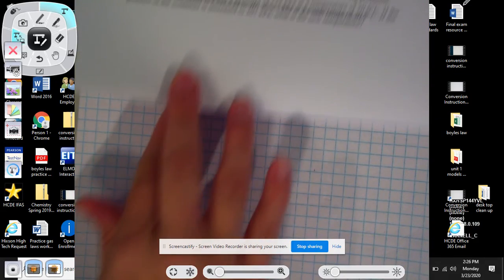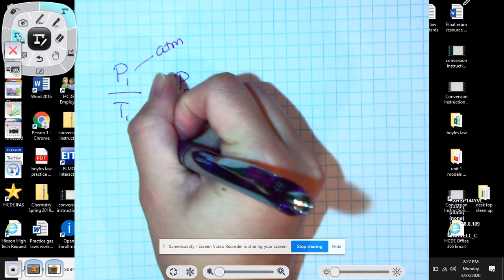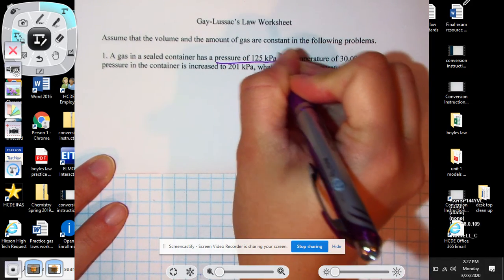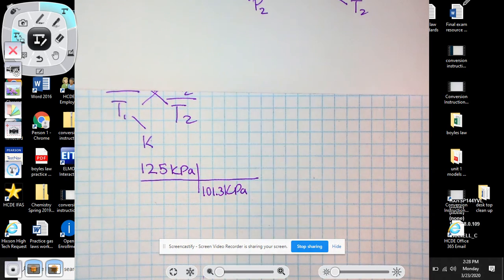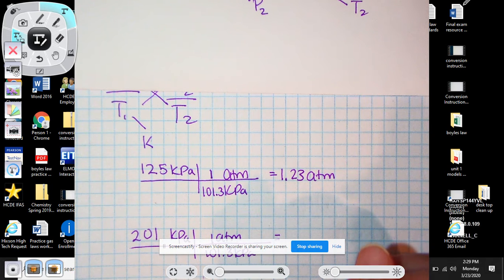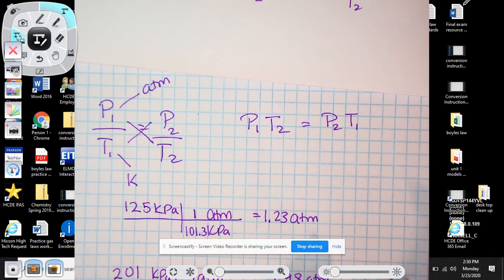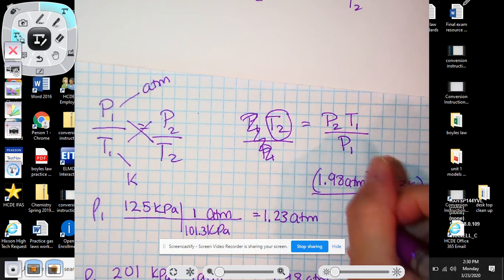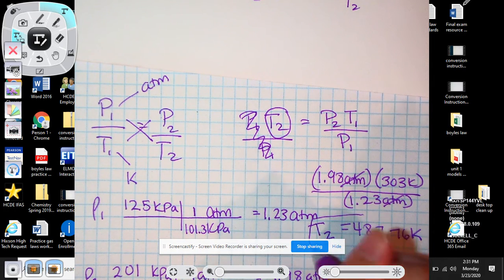Gay-Lussac video 1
Gay-Lussac law only one video